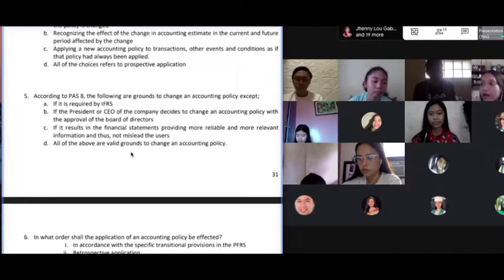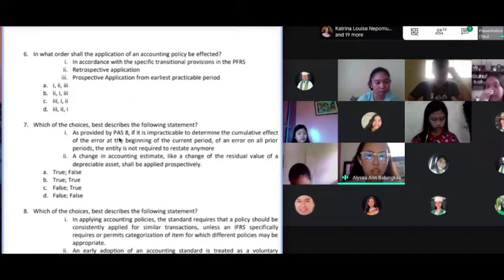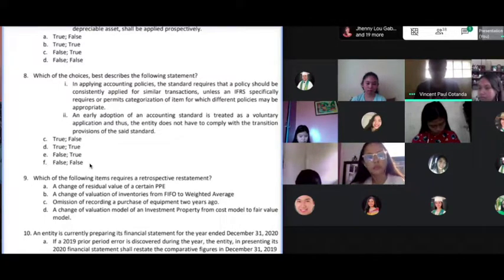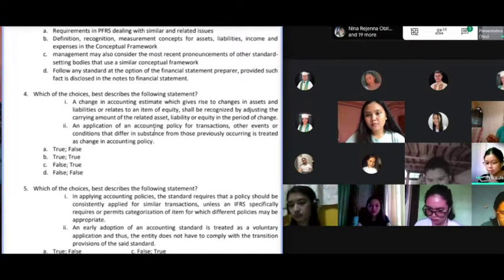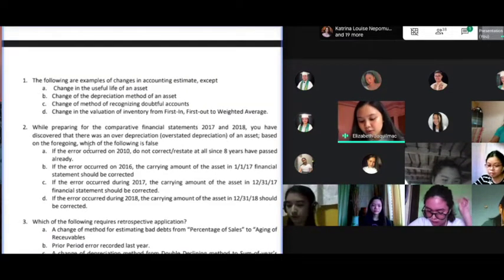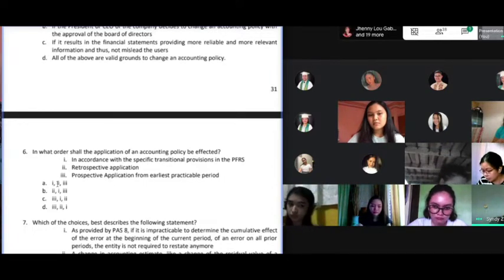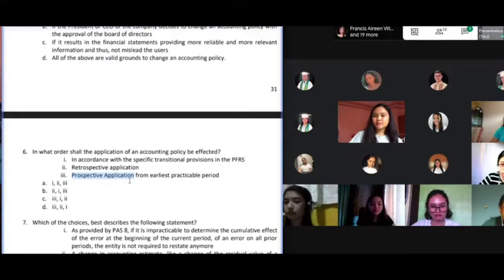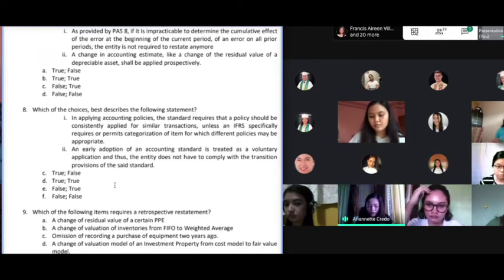PAS 8 Book Exercise Part 3